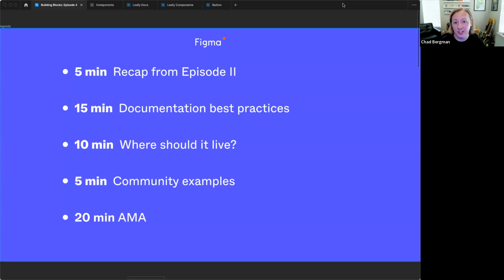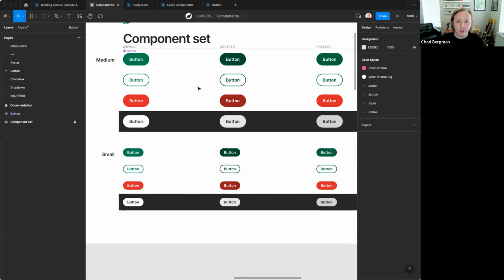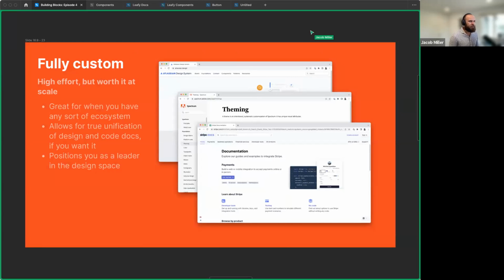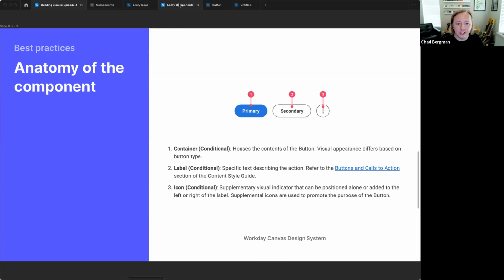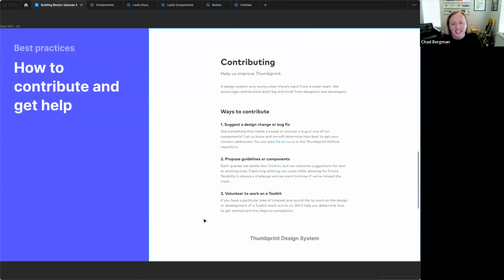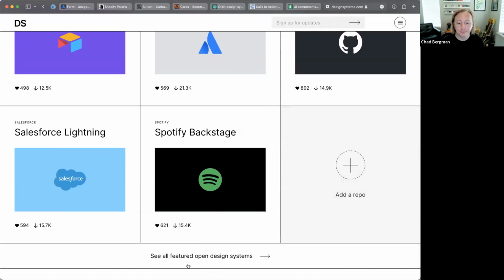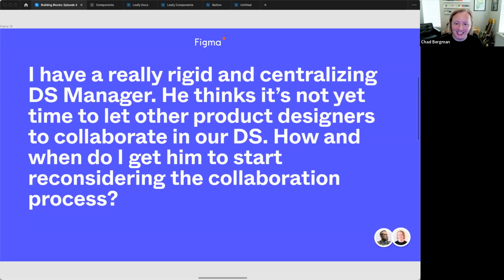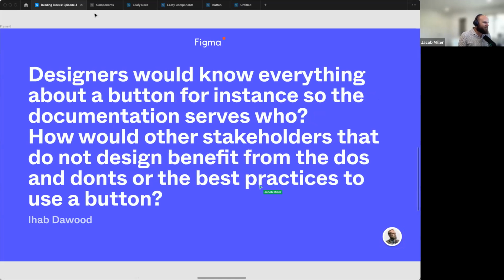Building blocks: Diving into documentation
In this episode of Building blocks, Figma Designer Advocate Chad Bergman and Product Manager Jacob Miller will share updates to documentation in Figma and some best practices.

0:00 Introduction + recap
1:48 Where should it live? - Figma file
6:23 Examples of inline docs and dedicated docs files
12:58 CMS
15:44 Fully custom
17:49 Documentation best practices - What to include
19:30 Design principles and system guidelines
20:15 Foundational style guidance
21:17 Anatomy of the component
22:59 Examples and variations
23:38 Include usage guidelines
24:58 Highlight accessibility features or considerations
26:14 Code examples and components
28:40 API info
30:39 How to contribute and get help
32:21 Documentation in action
37:16 Q&A
53:43 Closing

To register for future Figma livestreams, please visit our Events